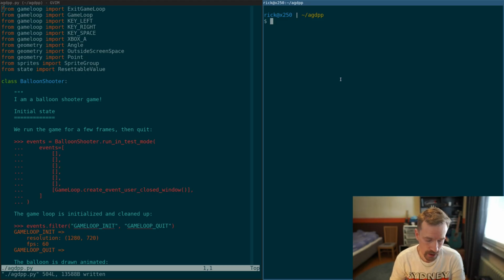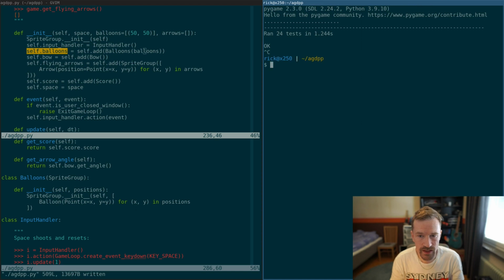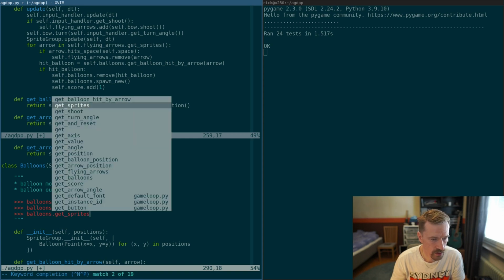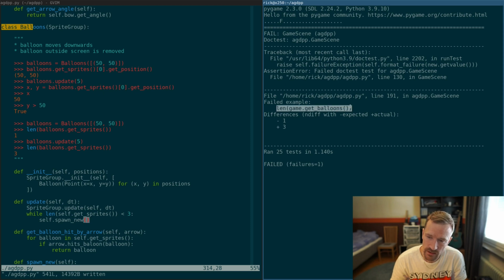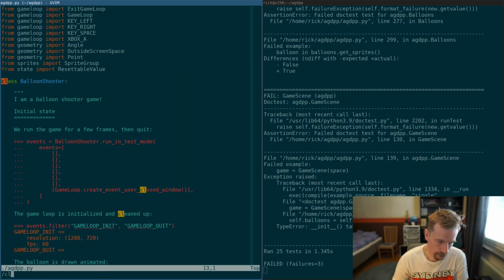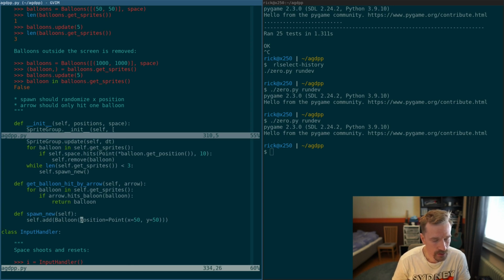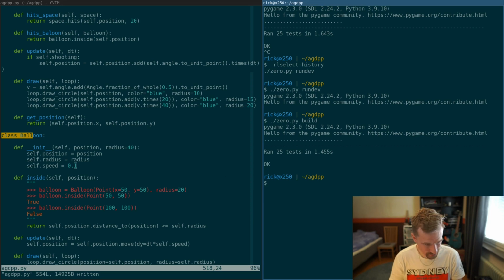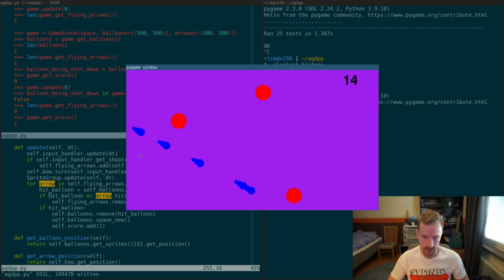Spawn multiple balloons | Agile Game Development with Python and Pygame (part 5)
I work on a more interesting balloon spawning and movement pattern.